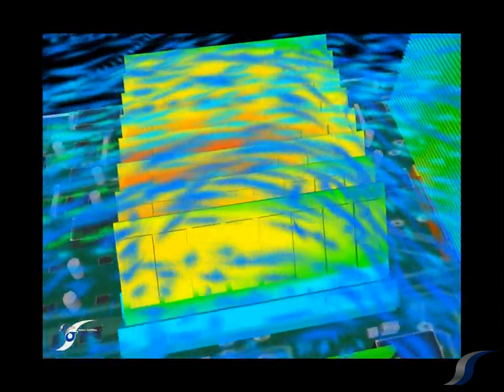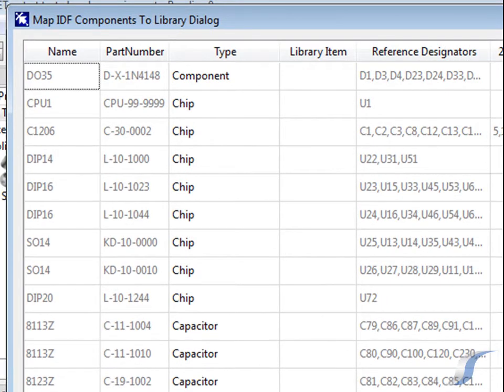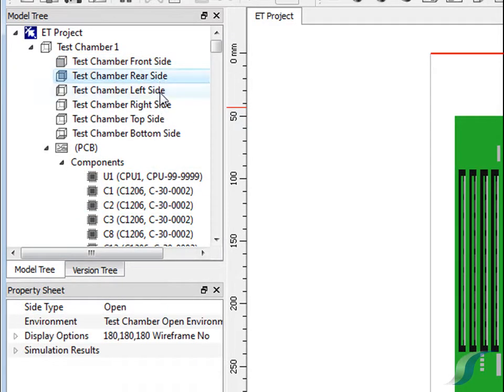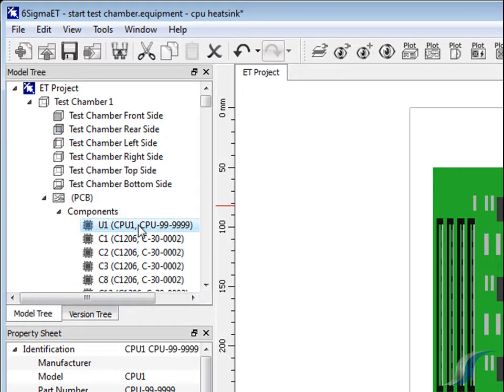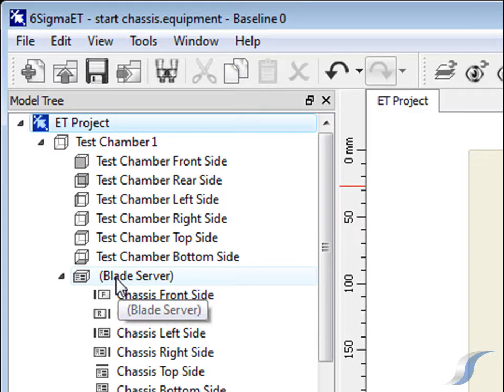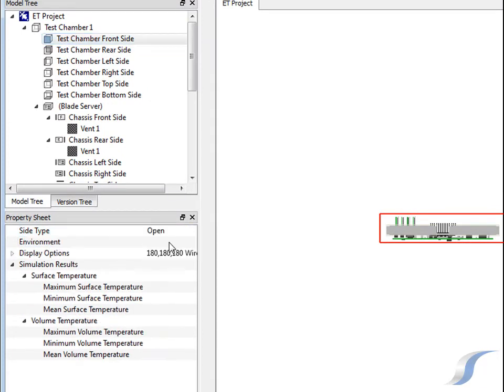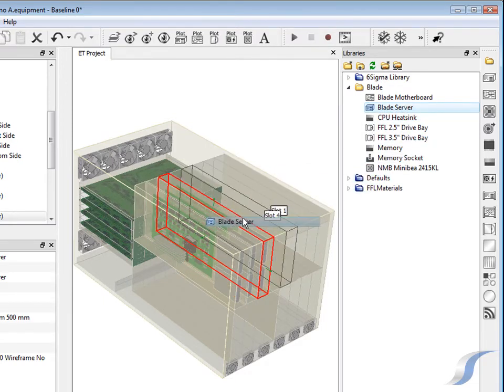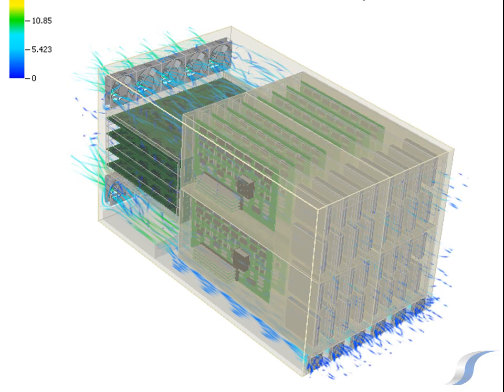伺服器散熱分析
6SigmaET 軟體操作介面展示